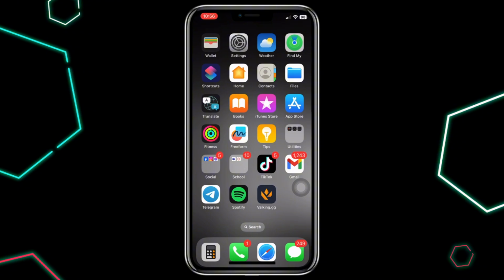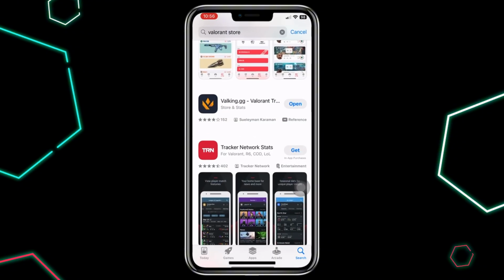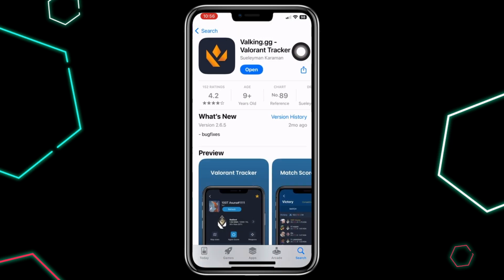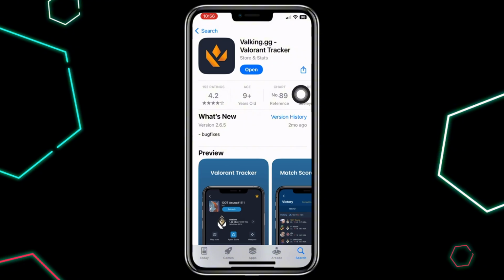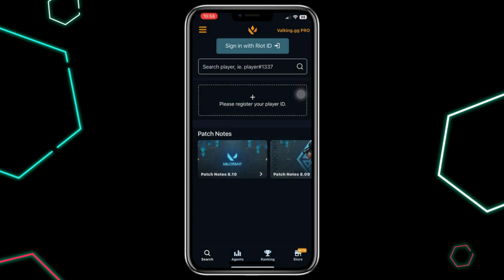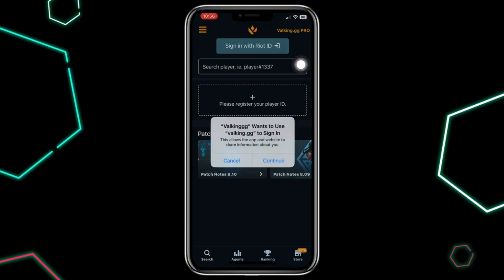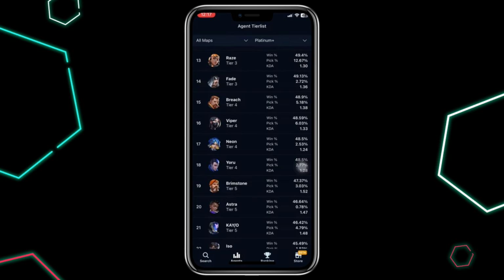HOW TO CHECK VALORANT STORE ON IPHONE NEW UPDATED 2025 GUIDE!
Want to check the Valorant store on your iPhone in 2025? In this updated guide, we’ll walk you through the step-by-step process for accessing and browsing the Valorant store directly from your iPhone. Whether you’re looking to purchase skins, weapons, or other in-game items, this video will help you navigate the Valorant store on your mobile device with ease.

In this video, you’ll learn:

How to check the Valorant store on your iPhone in 2025
Step-by-step instructions for accessing the store via the Valorant mobile app or browser
How to view and purchase items from the Valorant store on mobile
2025 updates to the Valorant mobile store experience
Tips for managing purchases and redeeming skins
Troubleshooting if you're having issues accessing the Valorant store on your iPhone
Accessing the Valorant store on your iPhone has never been easier. Follow this guide to browse and make purchases on the Valorant store in 2025!